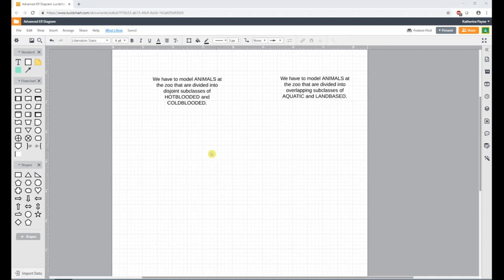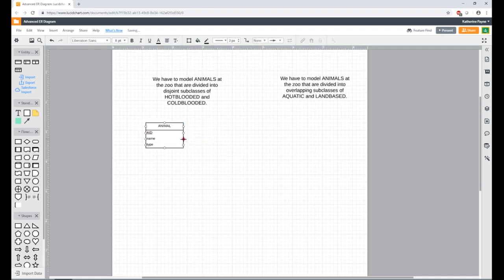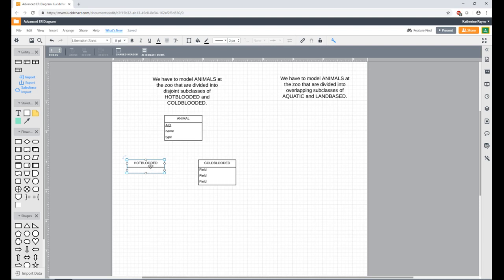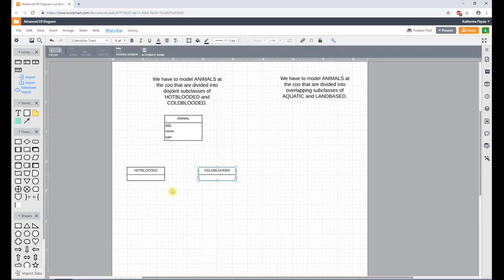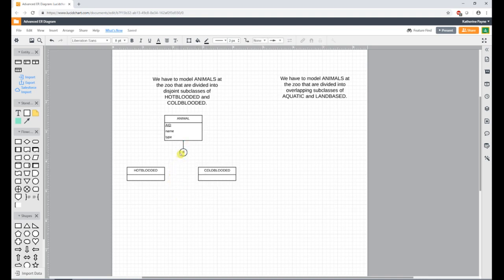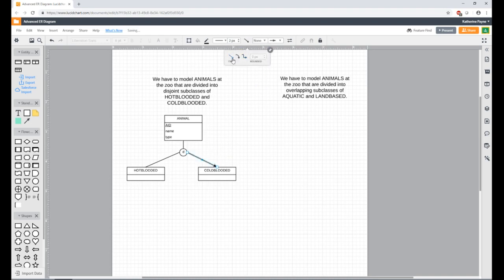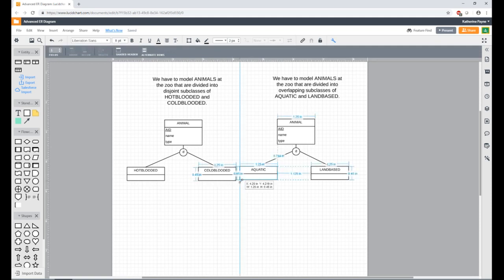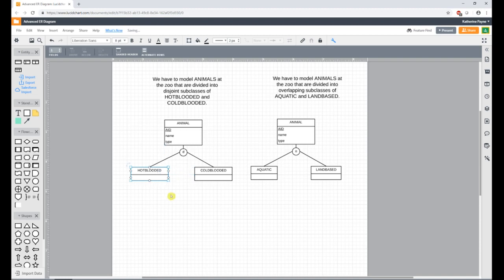Advanced Entity Relationship Modeling in Lucid Chart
Explanation of disjoint/overlapping and partial/total subclass and superclass relationships